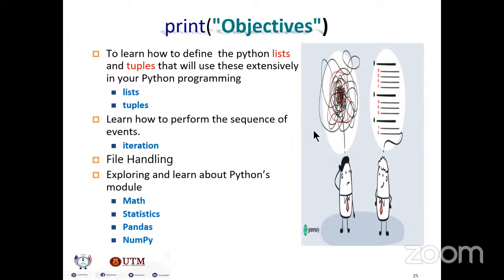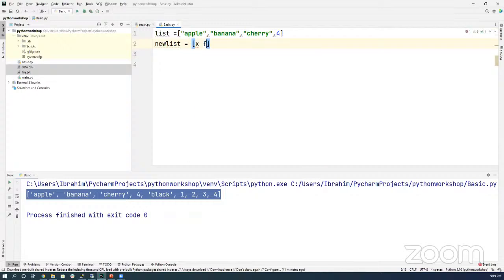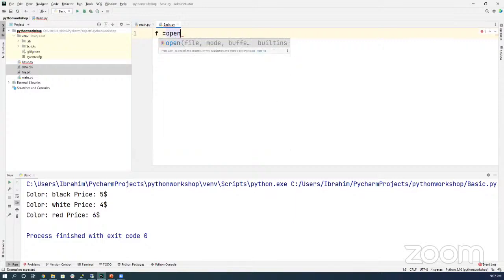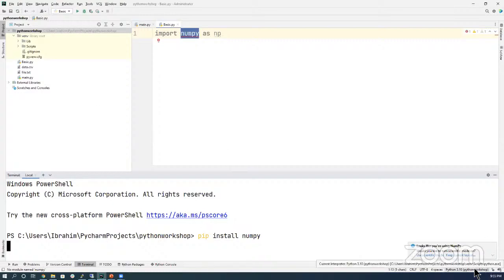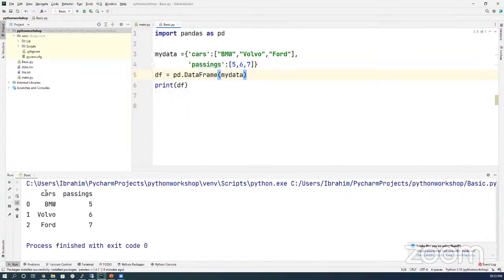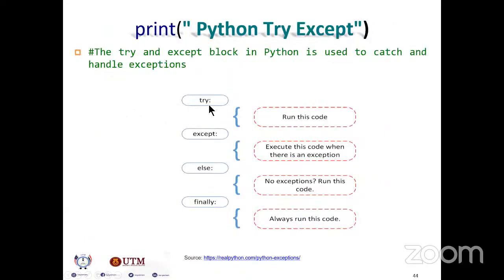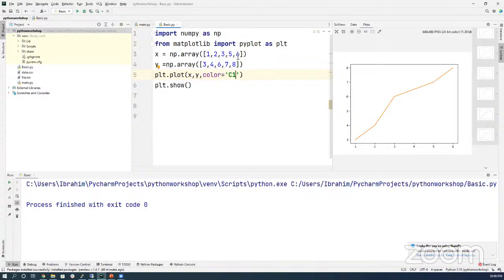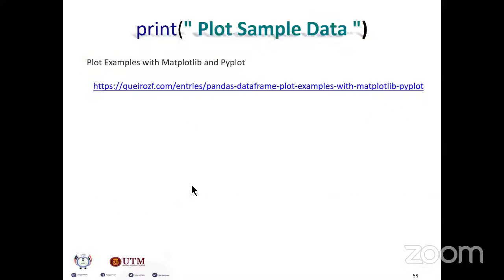Python Programming Workshop - Day 2